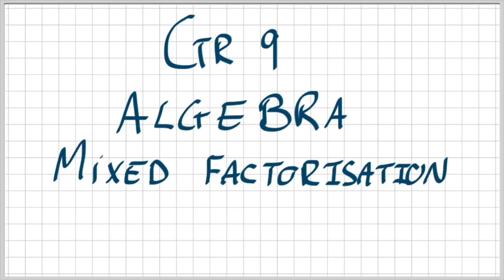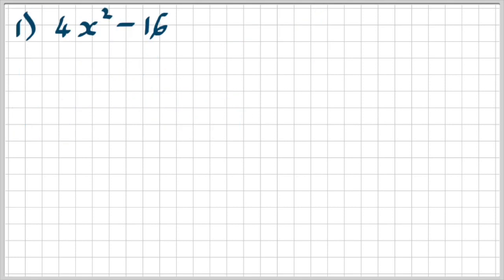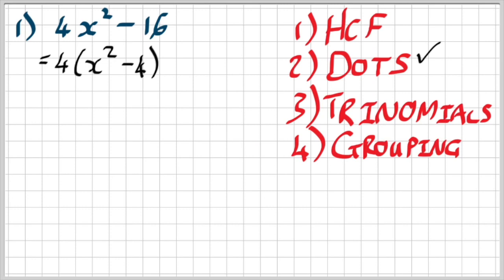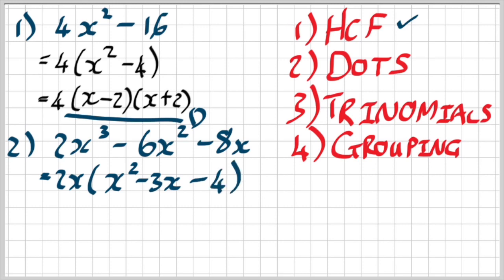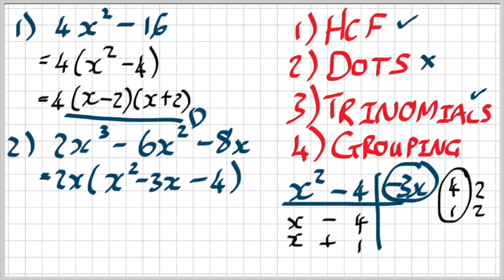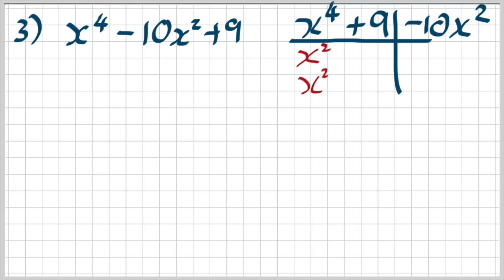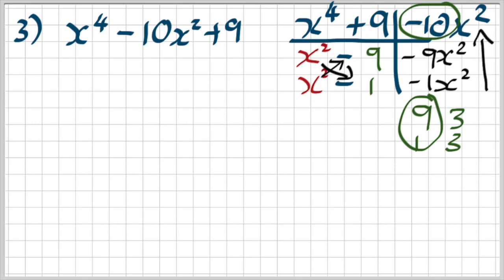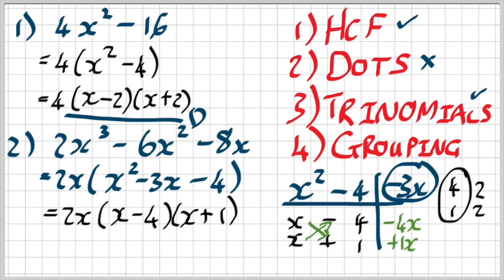4. Gr 9 - Mathematics - Algebraic Expressions - Mixed Factorisation